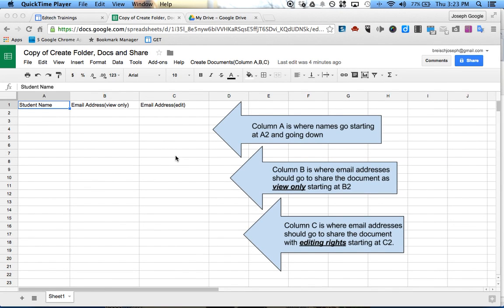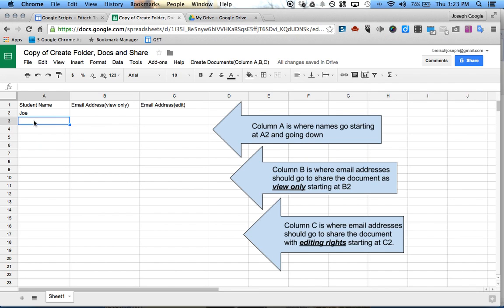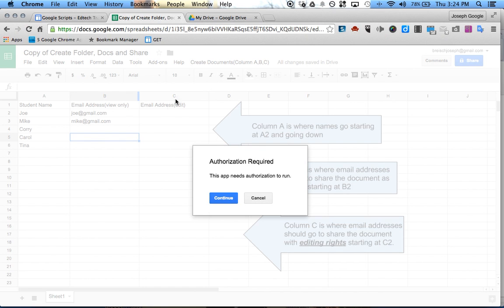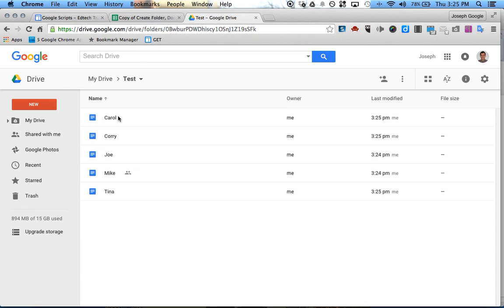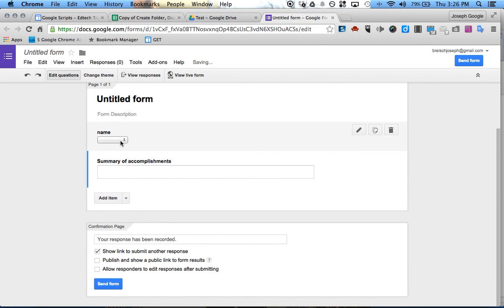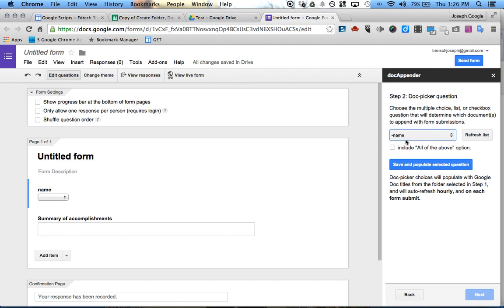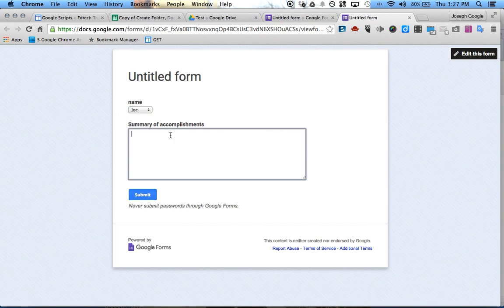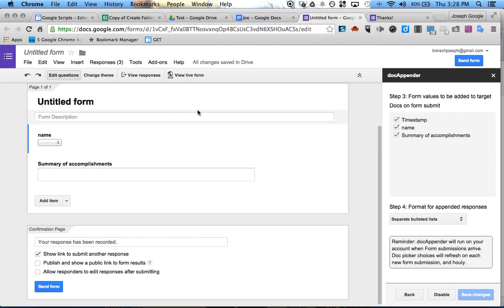An Easy but Unknown way to Track Student's progress through a project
This video shows you how to create lots of google docs quickly for your students and then apply an add-on called docAppender that allows form submissions to go into different documents.